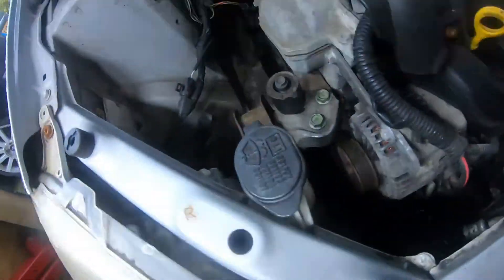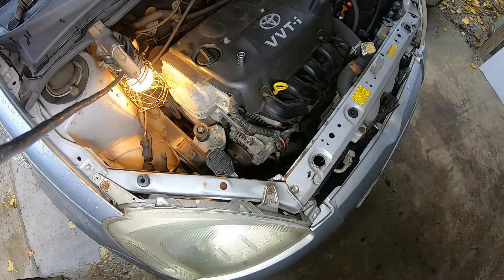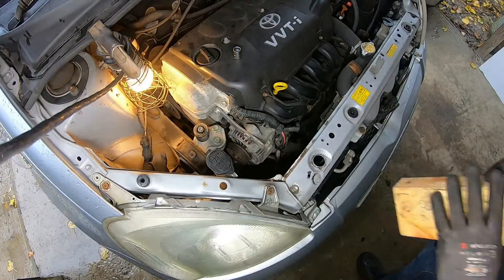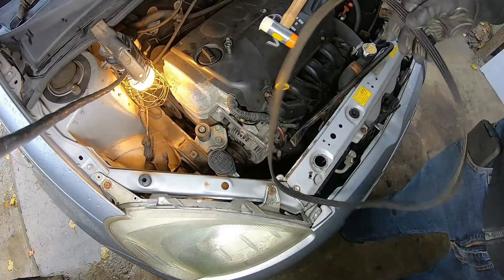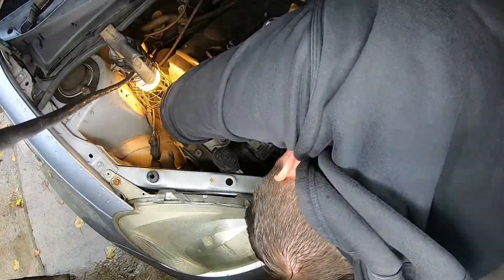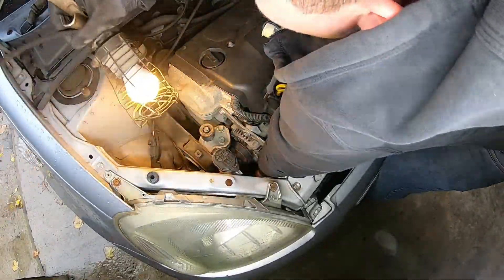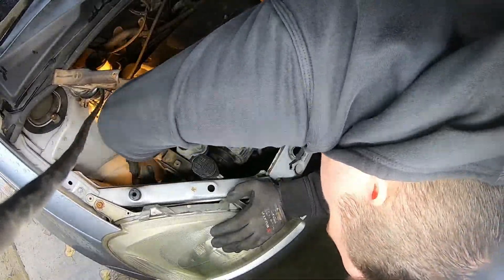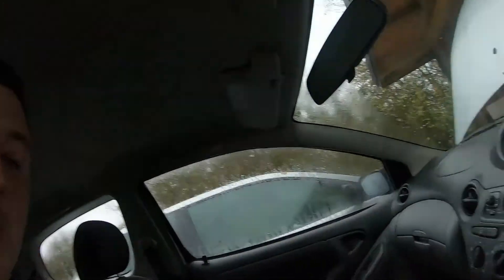Toyota Yaris Auxiliary Belt Replacement